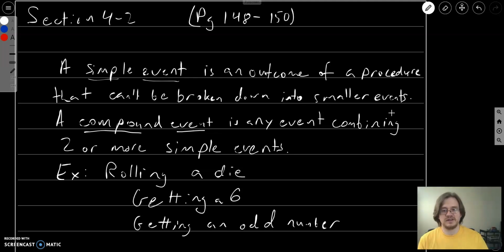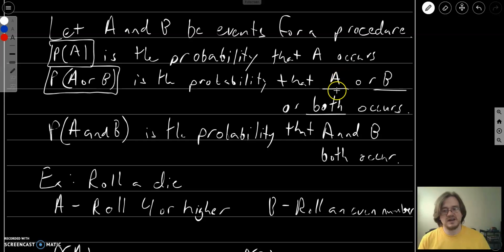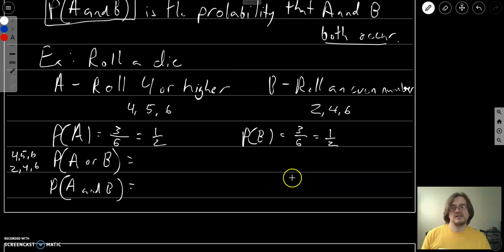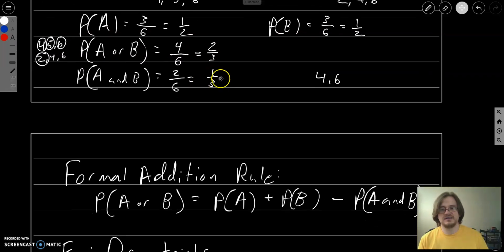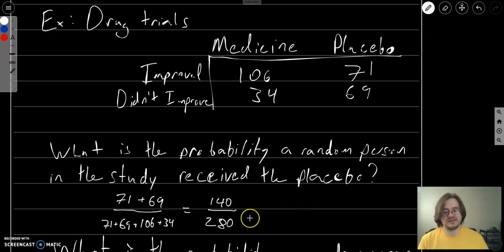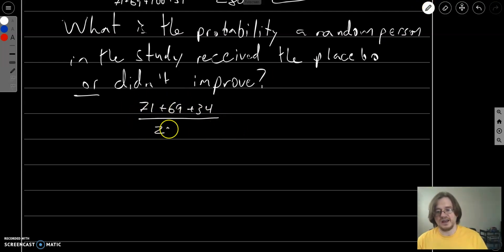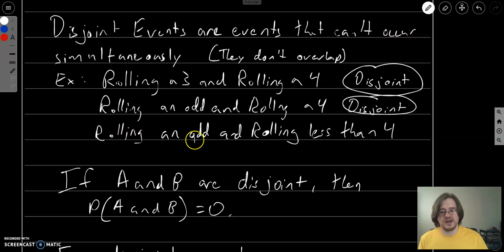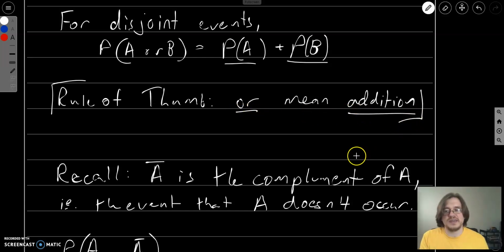STAT216 Section 4-2 Part I (Additional Rule)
This video covers Section 4-2, pages 148-150.  Specific topics include: compound events, probability of A or B, probability of A and B, addition, disjoint event, and complements.